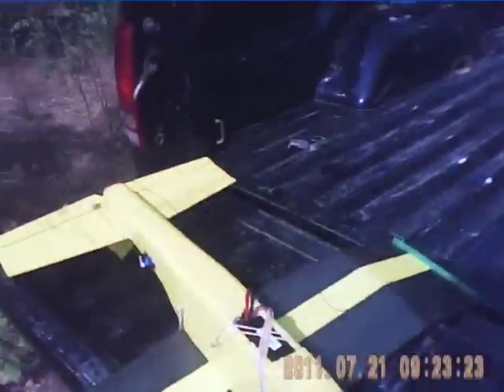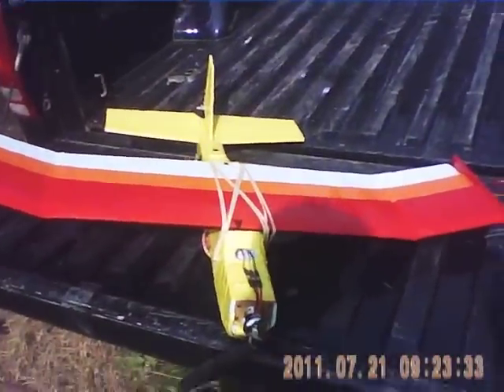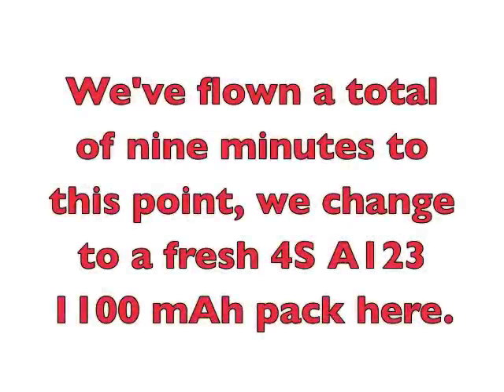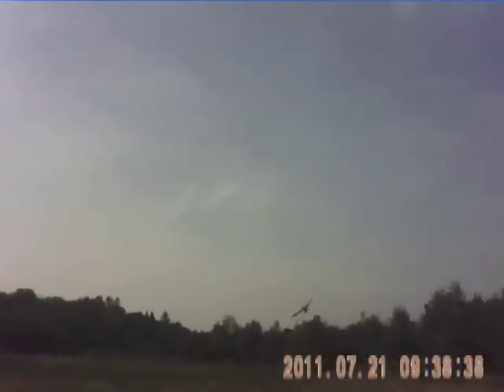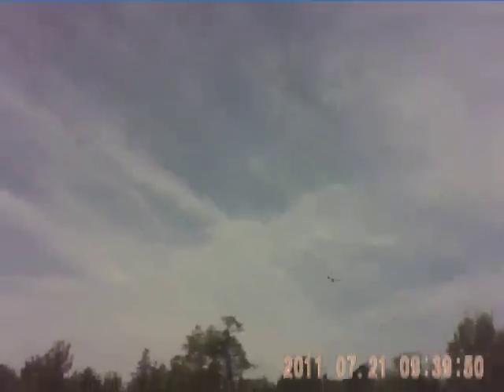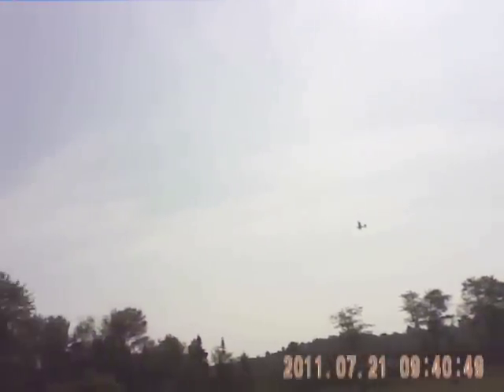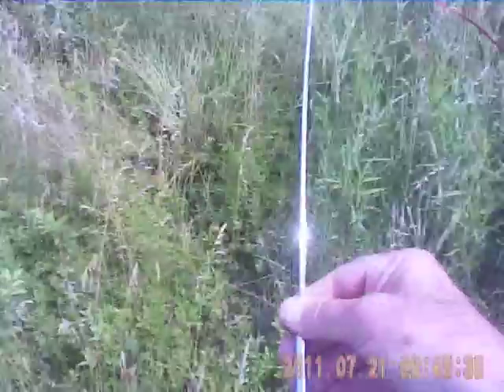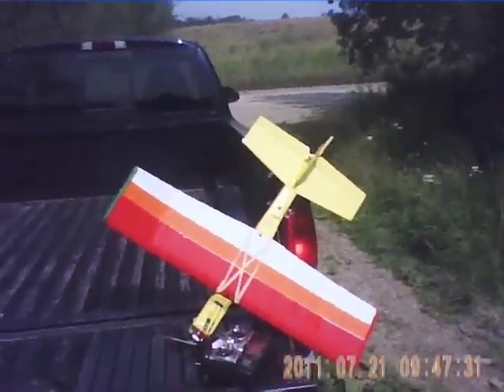KFm3P Wing Test on Blu Baby 33 Foamie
This is a new style of KFm3 wing, it is 33", has 6" polyhedral tips with 1-3/4" of rise at each tip, and a flat 21" center section.  Made from Dow Protection Board III 1/4" foam insulation (FFF).  There is about $3 worth of common materials in this wing.